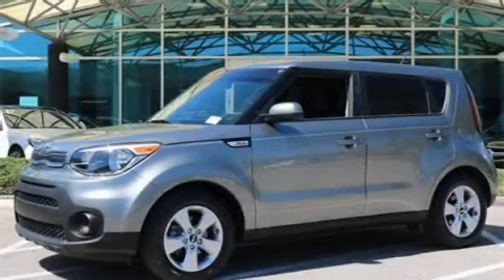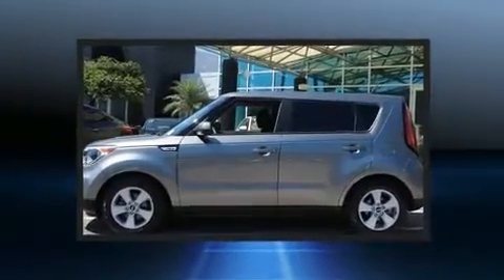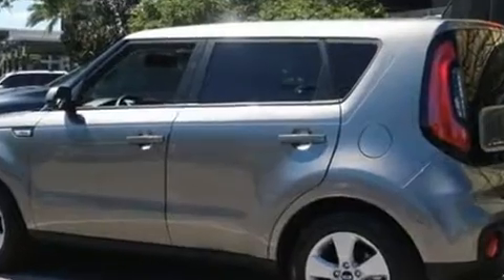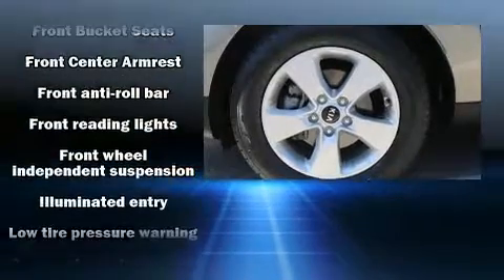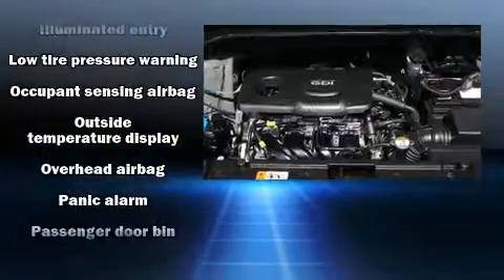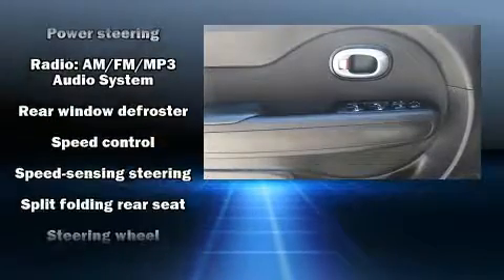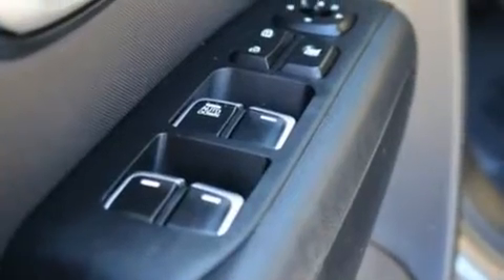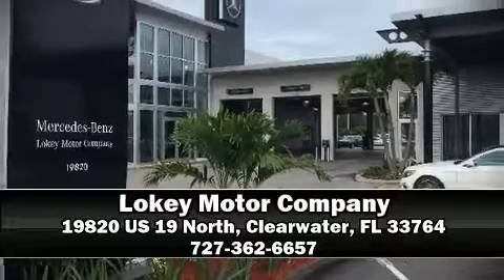2017 Kia Soul in Clearwater, FL 33764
You can expect a lot from the 2017 Kia Soul. This 4 door, 5 passenger hatchback still has fewer than 30,000 miles! It features a front-wheel-drive platform, an automatic transmission, and an efficient 4 cylinder engine. It's equipped with tons of terrific amenities, but it won't break your budget. Such as remote keyless entry, 1-touch window functionality, front bucket seats, power door mirrors, power windows, cruise control, an overhead console, and air conditioning. Storage solutions are integrated throughout the interior, demonstrating thoughtful attention to detail. Audio features include an AM/FM radio, steering wheel mounted audio controls, and 6 speakers, enhancing the audio experience throughout the interior. Side curtain airbags deploy in extreme circumstances, shielding you and your passengers from collision forces. It also arrives with a Carfax history report, indicating just one previous owner. Our team is professional, and we offer a no-pressure environment. We'd be happy to answer any questions that you may have. Stop by our dealership or give us a call for more information.